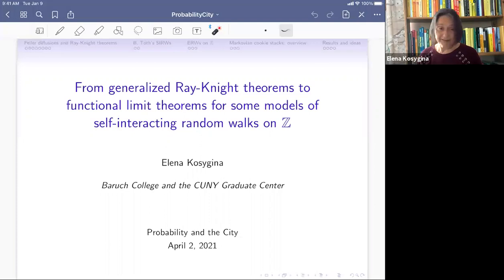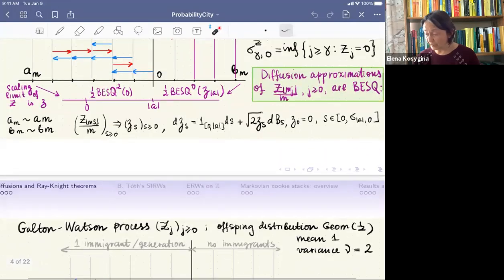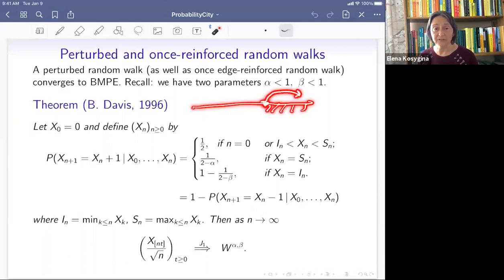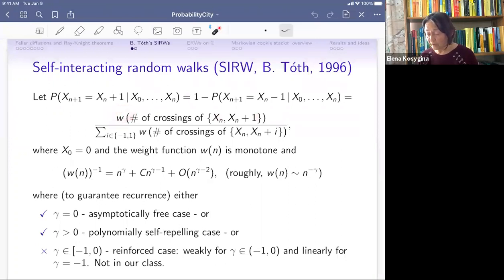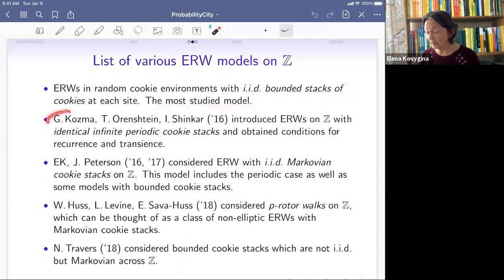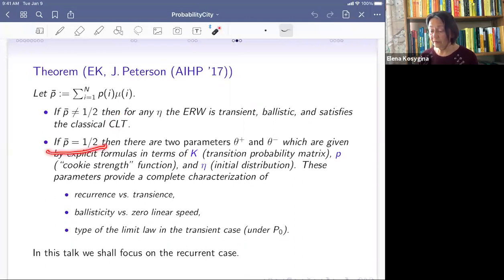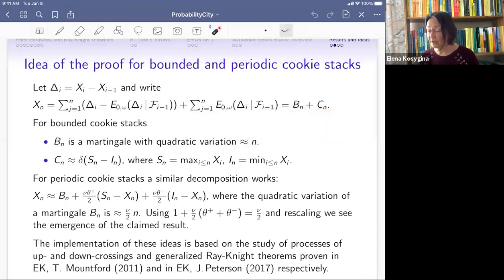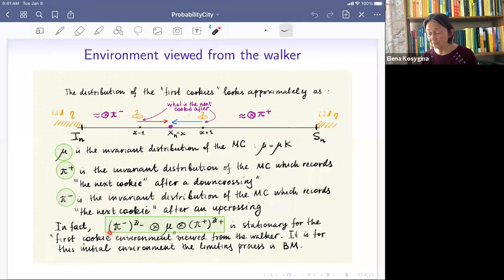Elena Kosygina (CUNY) -- From generalized Ray-Knight theorems to functional CLTs for some models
In several models of self-interacting random walks (SIRWs) on Z generalized Ray-Knight theorems for local times proved to be a very useful tool for studying the limiting behavior of these walks. Examples include some reinforced random walks, asymptotically free and polynomially self-repelling random walks, excited random walks, rotor walks with defects. I shall give an overview of some of these models and then concentrate on the joint work with Thomas Mountford (EPFL) and Jon Peterson (Purdue University) on the functional limit theorem for recurrent excited random walks with Markovian cookie stacks.